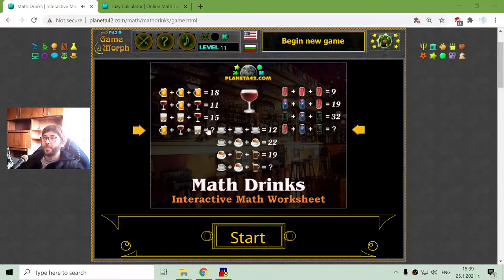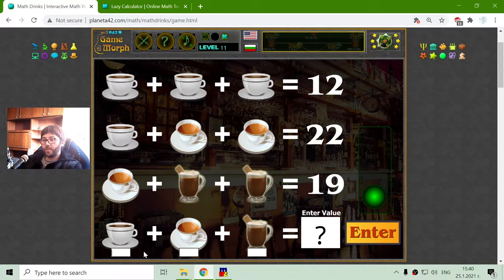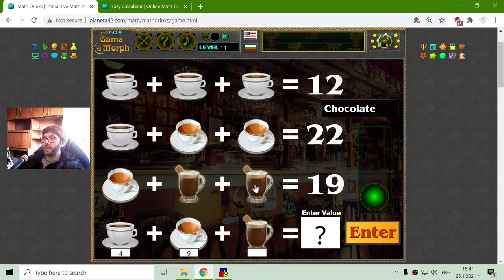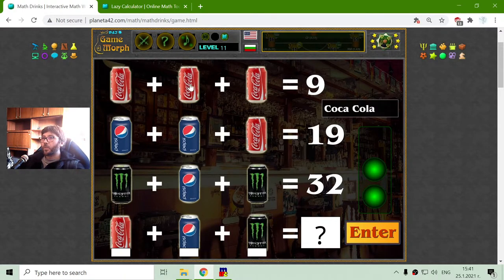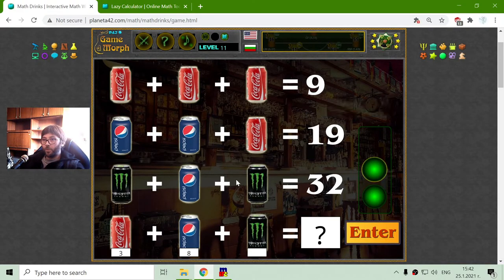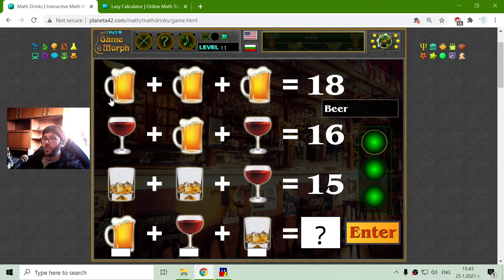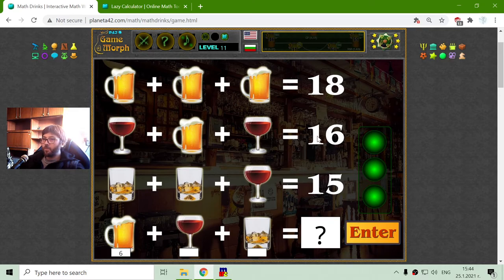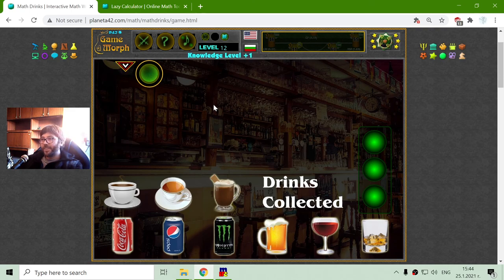Refreshing System Equation - Interactive Maths Lesson 🧮🎥🎓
Fun educational video about solving popular system equations with drinks. Suitable for online lessons, interactive classes and exciting homework.